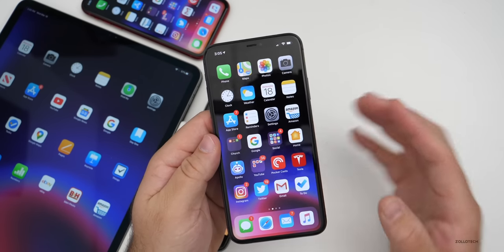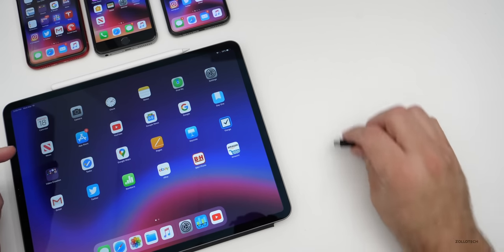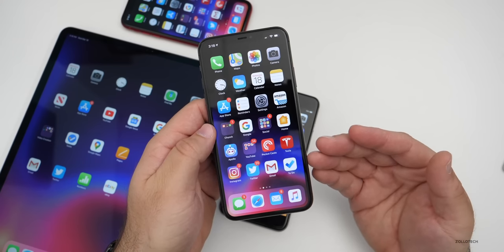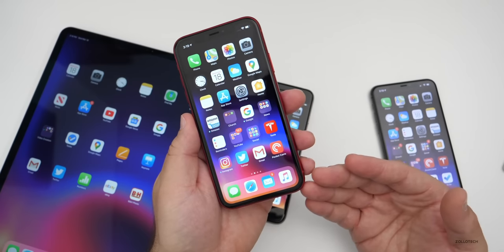iOS 13.4 GM is Out! - What's New?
iOS 13.4 GM or iOS 13.4 Beta 6 has been released to developers ahead of the Public release. Along with iOS 13.4 GM, Apple has also released iPad OS 13.4 GM to developers with some very nice changes to keyboard and mouse input along with updates to mail, CarPlay, files, keyboards, Memoji and more. Apple also released watchOS 6.2 GM along with updated betas of macOS and Apple TV OS. Today Apple announced new iPads Pro, MacBook Air, updates to Mac mini and new spring iPhone case colors as well. In this video I show you all the changes in iOS 13.4 and iPadOS 13.4.

***Time Codes***
00:00 - Introduction
00:43 - macOS, watchOS updates released
00:59 - Size
01:20 - Build number
01:35 - New features and changes
06:22 - iPadOS 13.4
09:00 - Bug fixes and resolved issues
11:46 - Performance
11:58 - Battery Health
12:05 - Battery Life
12:43 - Performance on older devices
13:46 - Benchmarks
14:37 - Conclusion
14:59 - Wallpaper
15:12 - Outro
15:22 - End